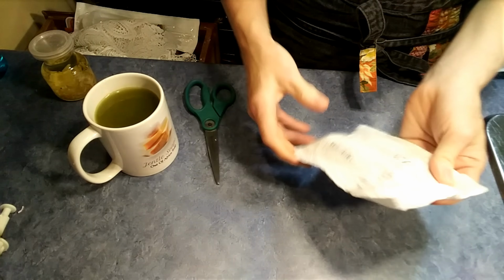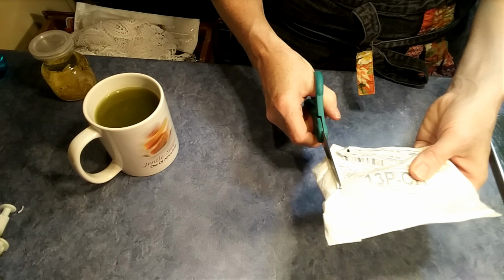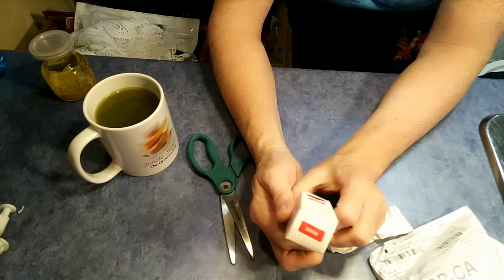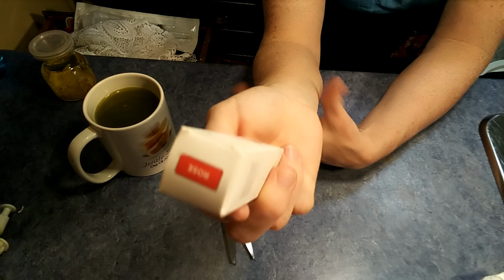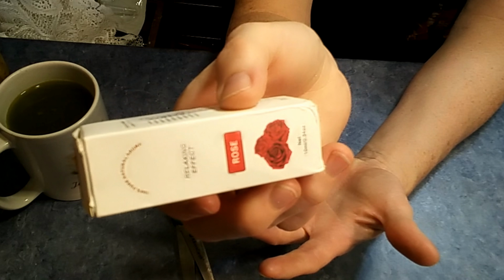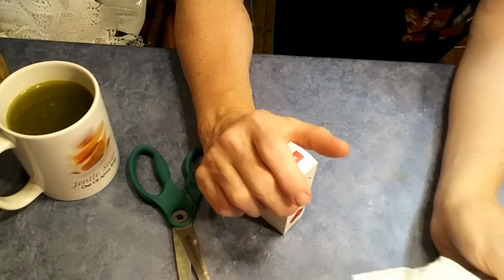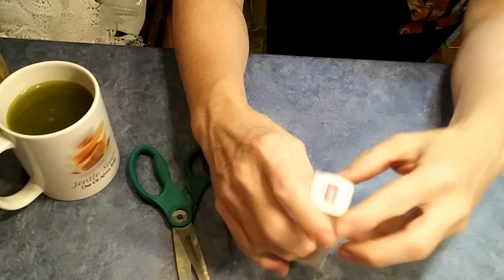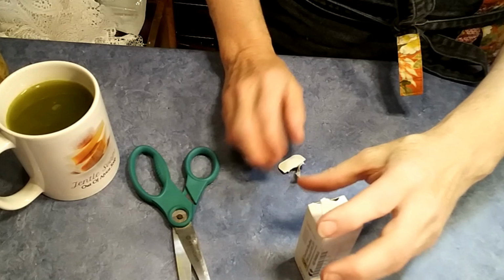Mailbox Minute | Hint: A Rose by Any Other Name Would Smell as Sweet.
What am I getting today? Come on in and have a peek! Warning: this is more of a teaser for an ingredient comparison. I will go into great detail soon!

USA address
Jen Olson
317 West 4th St.
Burley, Idaho 83318

Soap is an anionic surfactant. Other anionic as well as nonionic surfactants are the main ingredients in today's detergents. Now let's look closer at the chemistry of surfactants.
Synonyms of DETERGENT
cleaner, cleanser, soap
Words Related to DETERGENT
disinfectant, purifier, solvent
scrub, shampoo